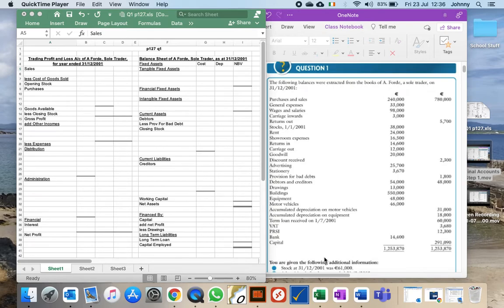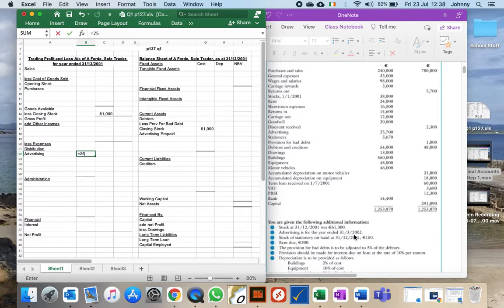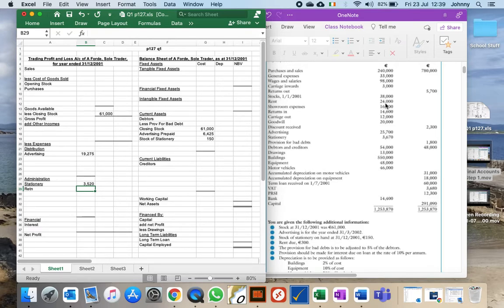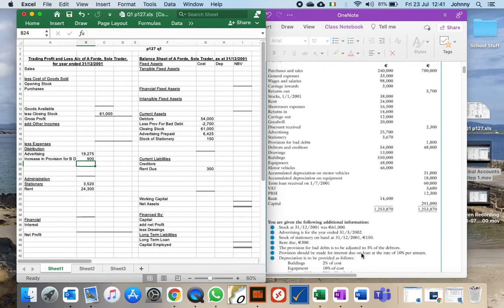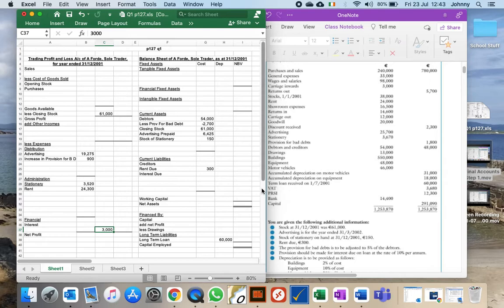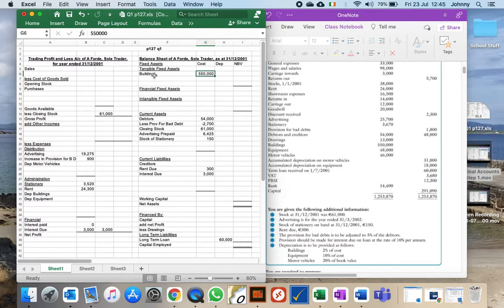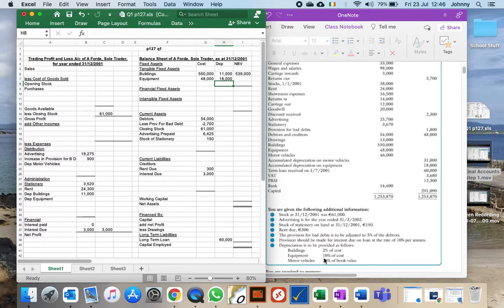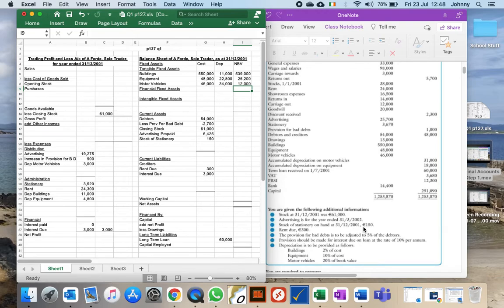OL Final Accounts Step 2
Step 2 in completing Sole Trader Final Accounts